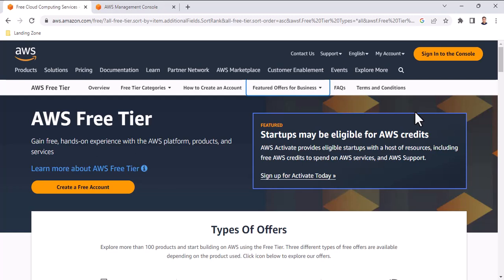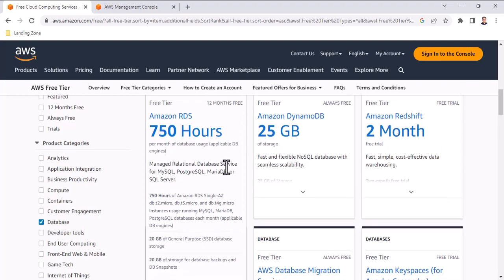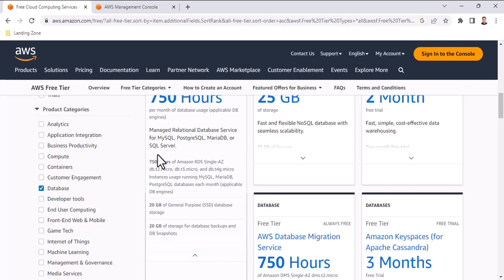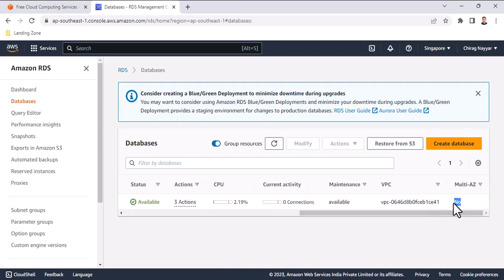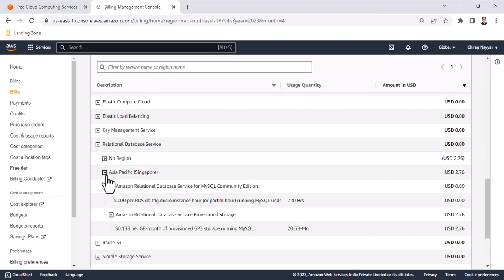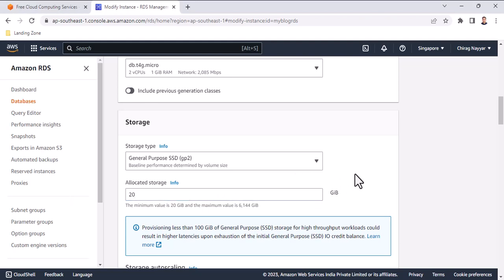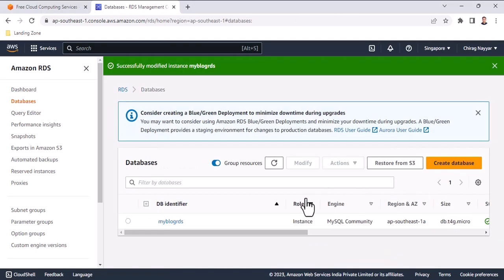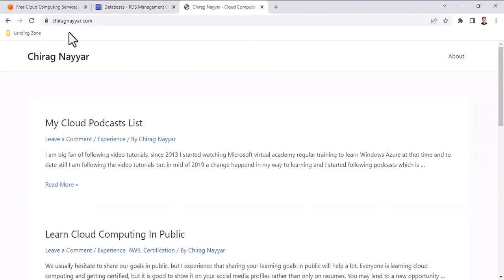Week 4 - RDS Free Tier Pricing and Tips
Know the secret of storage to understand the get maximum free tier advantage for Amazon RDS instance.